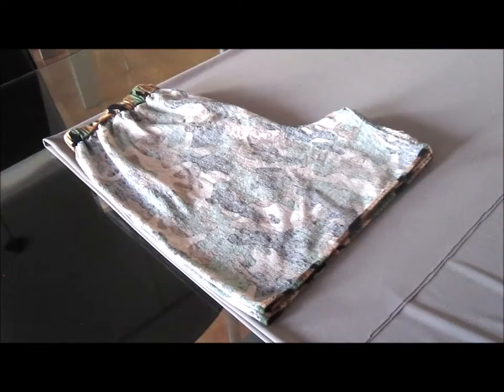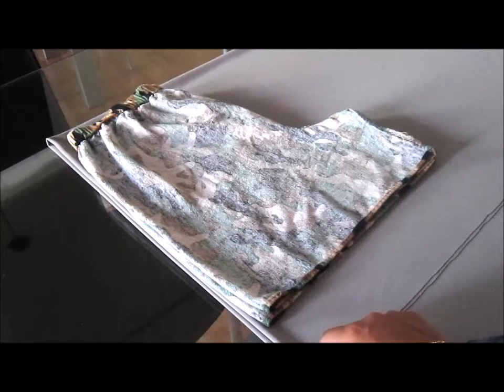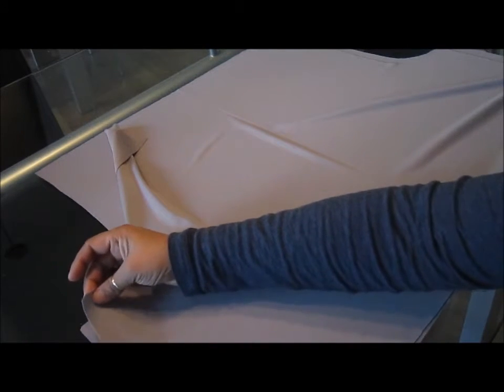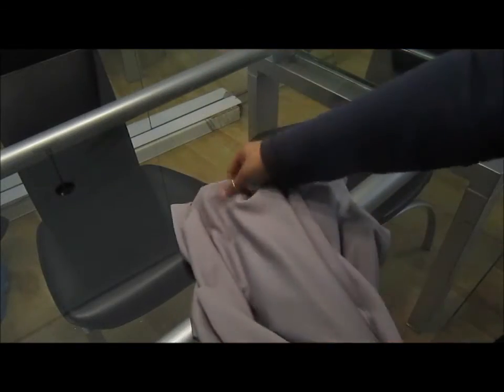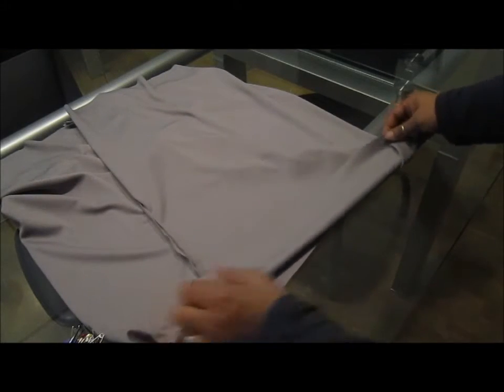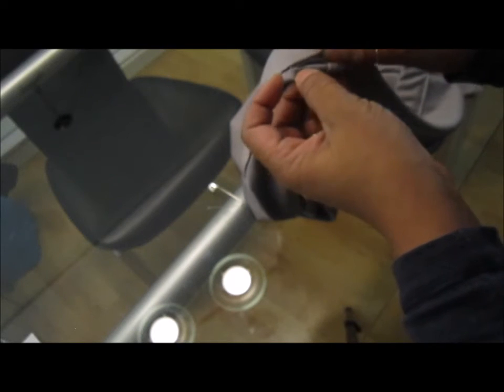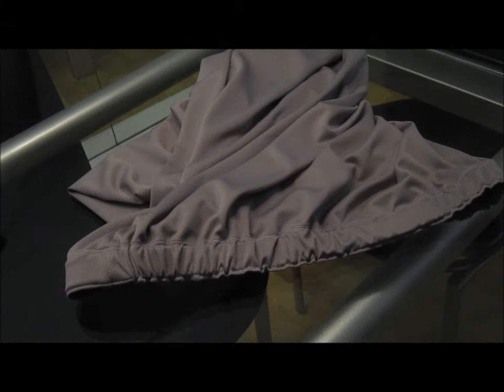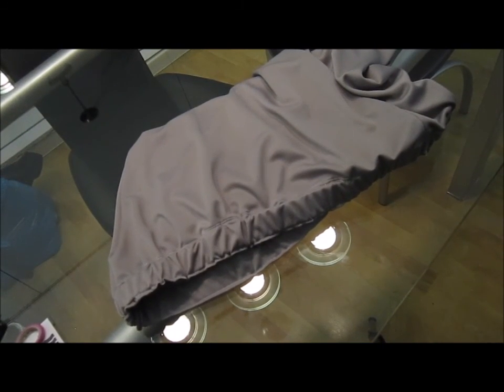comfy shorts for men- easy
DIY Beginner shorts for men